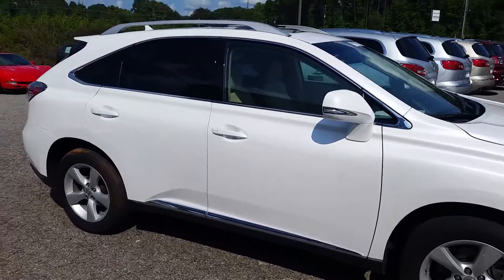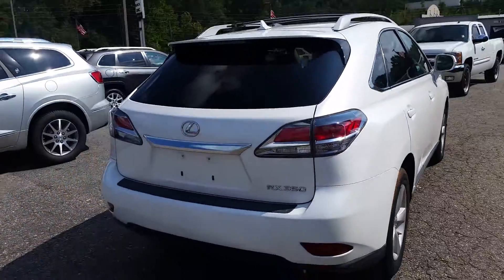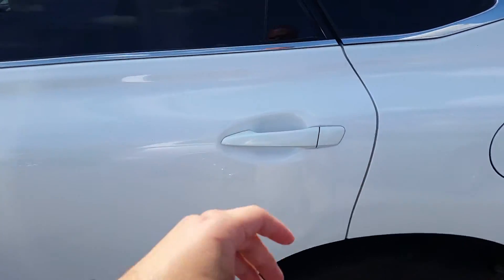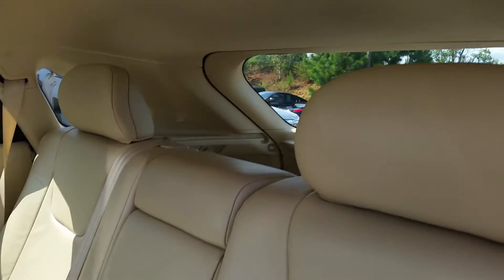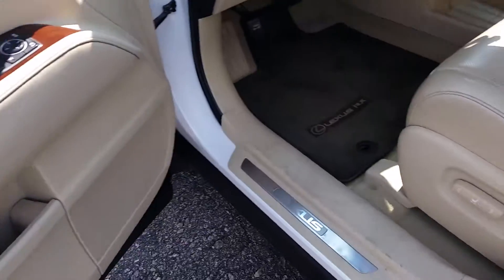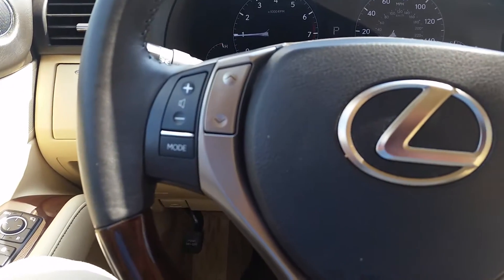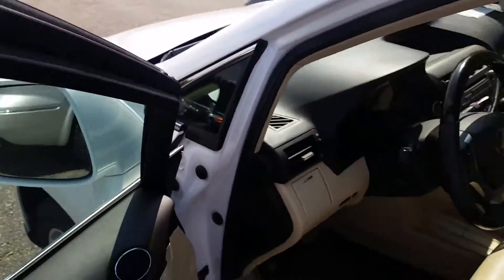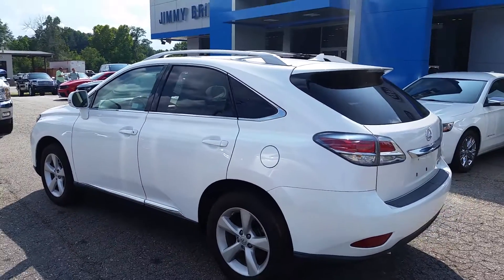2013 Lexus RX350 White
Available down here at Jimmy Britt Chevrolet